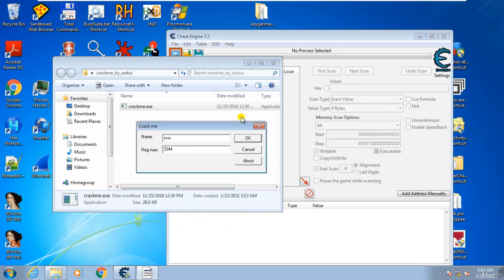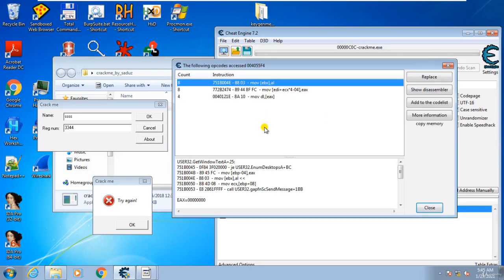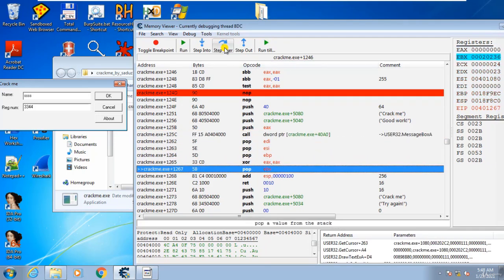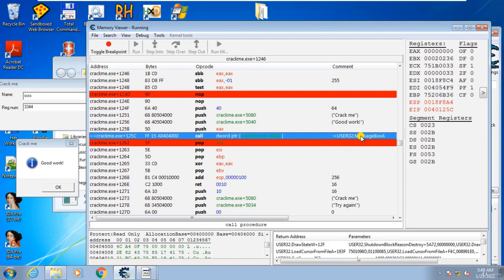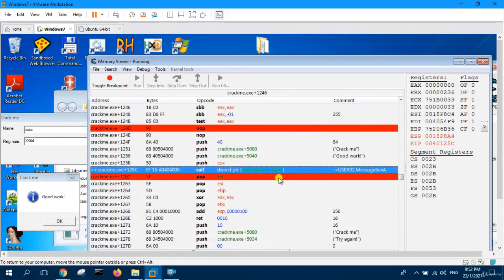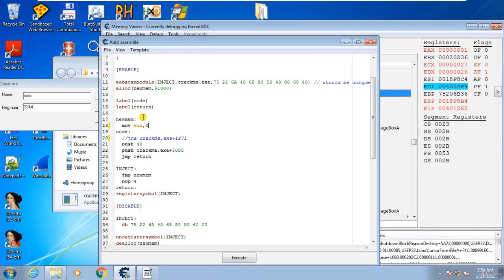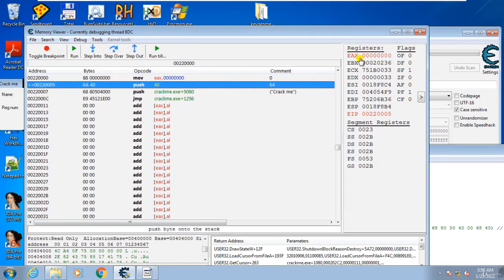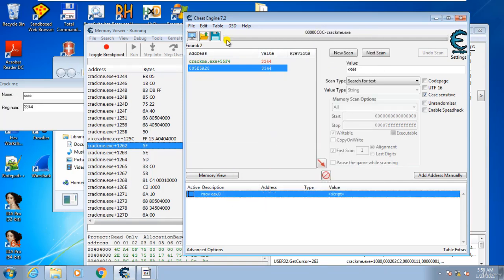How to identify User Modules vs System Modules and Understanding Windows API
🧩 In this important lesson from the Cheat Engine Reverse Engineering MasterClass by Digital Marts, we’ll explain how to identify User Modules vs System Modules and introduce you to the Windows API — both critical concepts for advanced memory hacking and software analysis.

Understanding the structure of a program and how it interacts with the Windows operating system helps you analyze, inject, and debug more effectively.

In this video, you’ll learn:

✅ What are User Modules and System Modules
✅ How to identify loaded modules in Cheat Engine
✅ Why you should avoid injecting into system modules
✅ Introduction to Windows API calls
✅ How software communicates with the OS using APIs
✅ Examples of common APIs used in games and apps

🛠️ Knowing this helps you write smarter injections, avoid anti-cheat detection, and safely reverse engineer complex applications.

⚠️ Educational Use Only – Learn ethical and safe reverse engineering practices with this tutorial series.

🎯 Ideal for intermediate and advanced learners who want a solid foundation in process architecture and OS-level interactions.